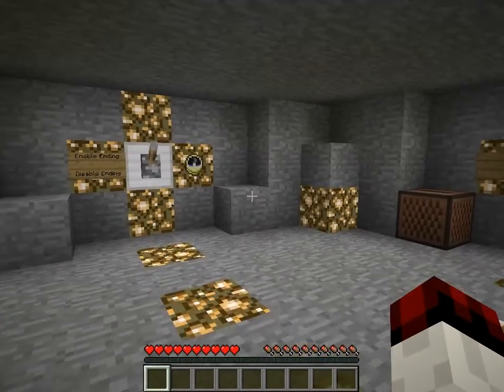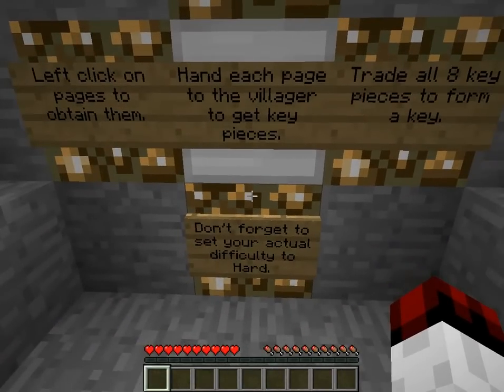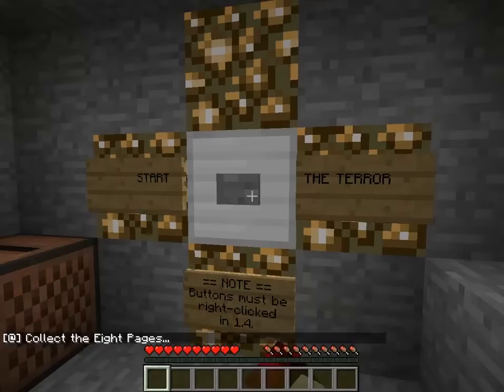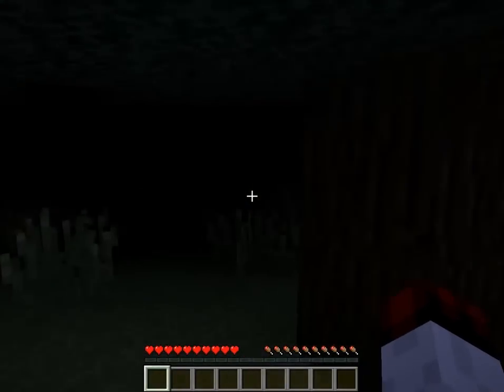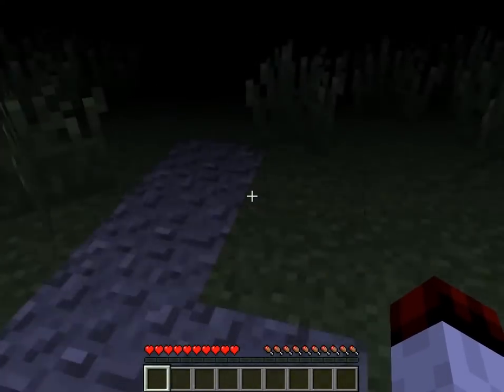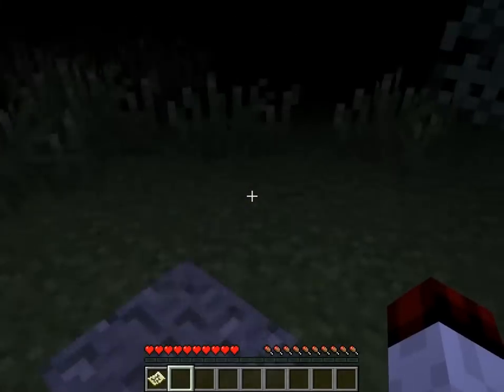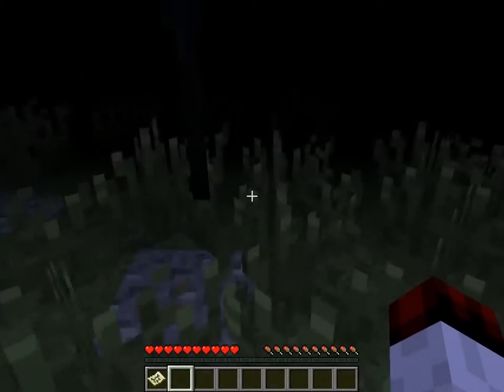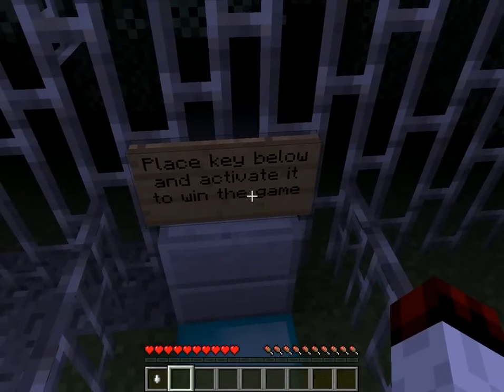Minecraft - Slender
I try out a slightly notorious map in Minecraft: The Slender Forest map.
Behold as I embark on a quest to collect the Eight Pages from the forest, and as I get bored halfway through and start telling a joke.